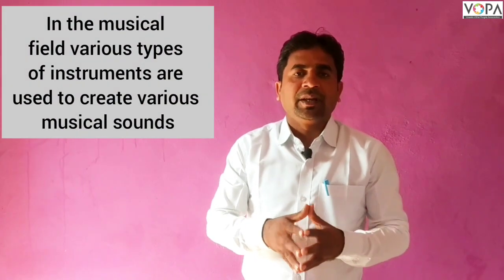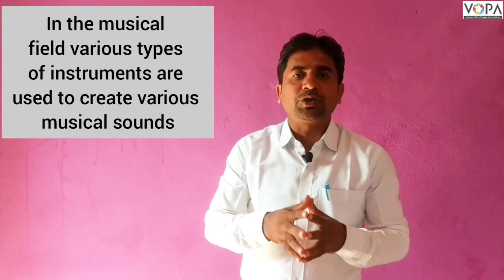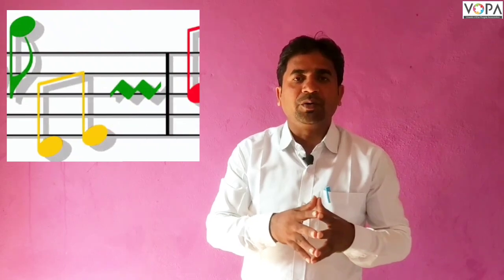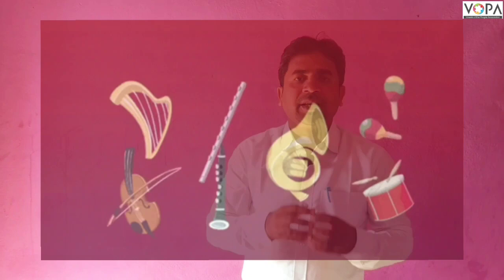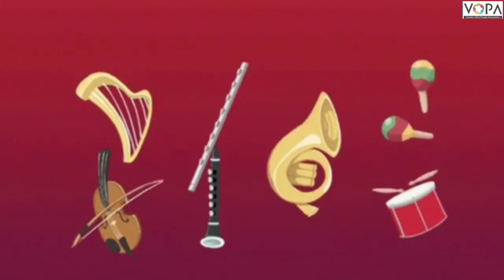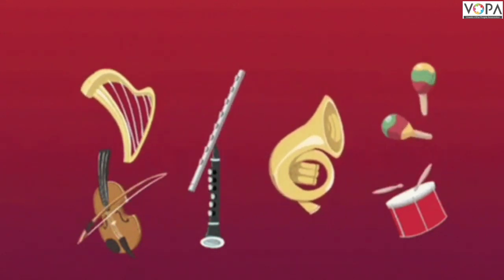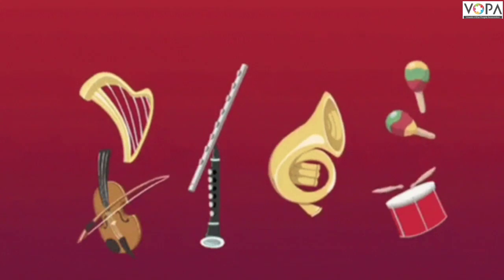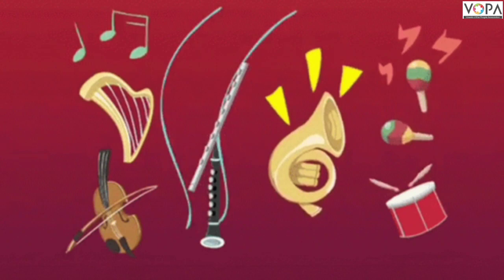6th | Science | Chap 13 | Sound | V5 | V-School